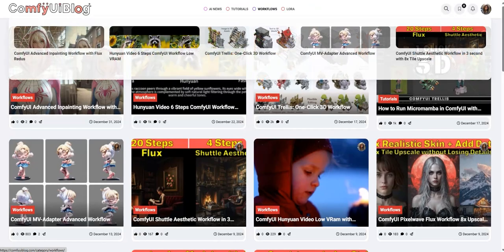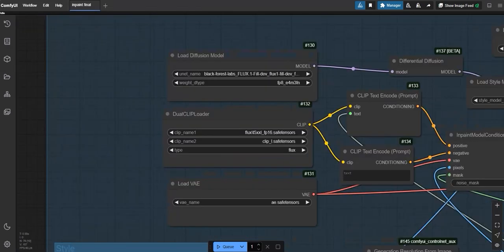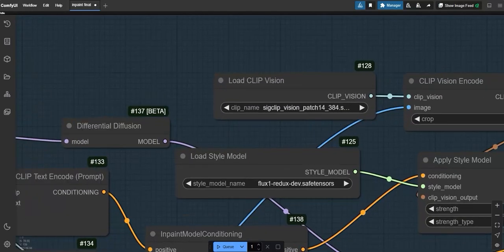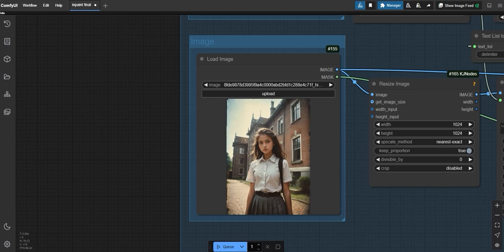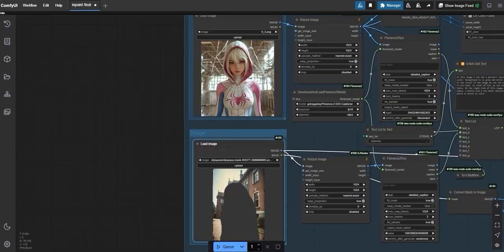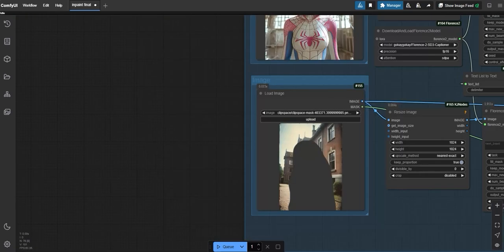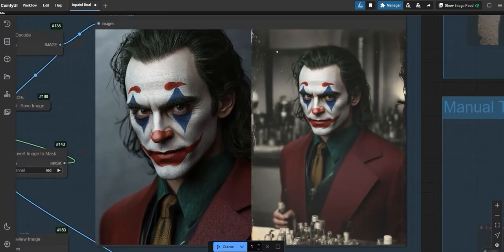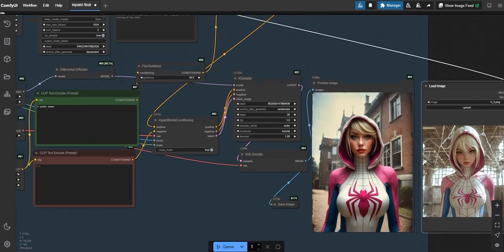InPainting Like Never Before: ComfyUI Advanced Flux InPainting Workflow, Flux fill & Redux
In this Video, I'm Going to Show you how i use ComfyUI Advanced Flux InPainting Workflow, From this workflow how to get insane results using ComfyUI inpainting with Flux fill Model & Flux Redux. Whether you're new to inpainting or already familiar with it, this tutorial will make the process super easy to understand and follow.

The ComfyUI Advanced Flux InPainting Workflow has Three Main Parts
AutoPrompt Inpaint + Style Transfer
Manual Text Prompt Inpaint
Inpaint without Flux Redux

Get the Models
You’ll need some extra files called models. Here’s what to do:
Diffusion Model:
Download Flux Dev 1 Fill and save it in the “diffusion model” folder.
If your computer isn’t super fast, use Flux 1 Fill Dev FP8 instead.
Dual Clip Loader:
Choose T5XXL FP16 for the first option.
For the second option, pick Clip I Flux and set it to “Flux.”
Style Model:
Download this file and put it in the “Style Model” folder.
Clip Vision Model:
Get the SigClip Vision Patch 14 384 file and save it in the “Clip Vision” folder.

What you’ll learn in this video:
How to use ComfyUI for inpainting: I’ll guide you through the process of inpainting AI .
Step-by-step Flux Redux tutorial: Learn how to integrate Flux Redux into your inpainting process for stunning, high-quality results.
Advanced Workflow: Discover tips for optimizing the ComfyUI inpainting workflow to speed up your process and create flawless images.

You can Download Workflow and All the Models need to Run that Workflow From Below Links